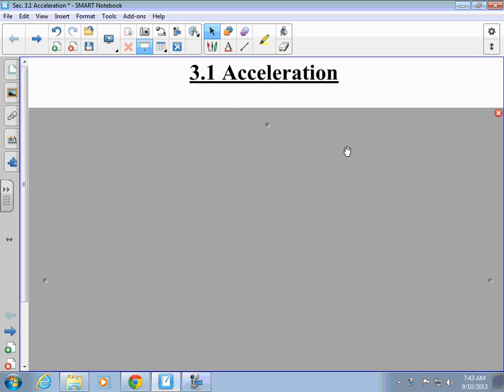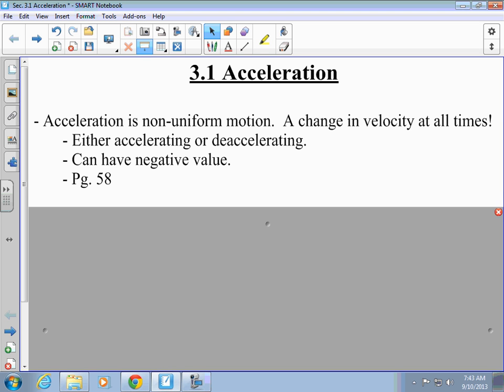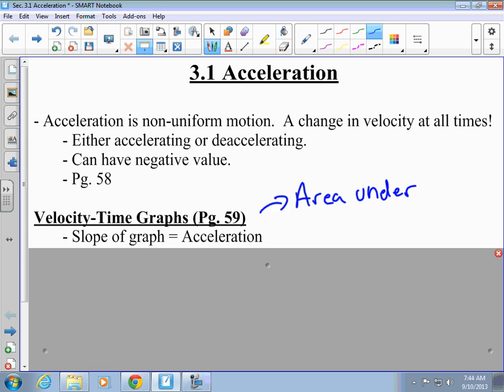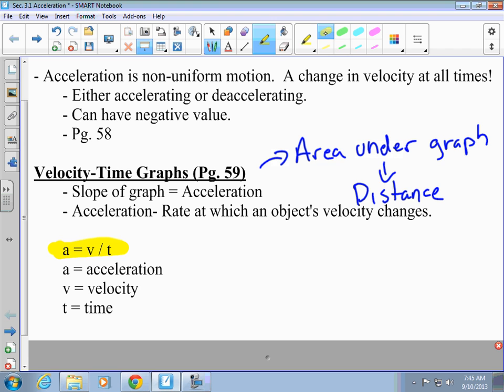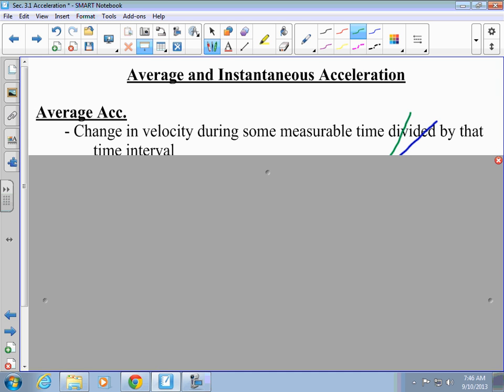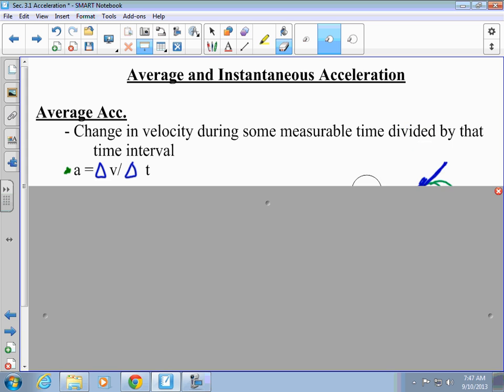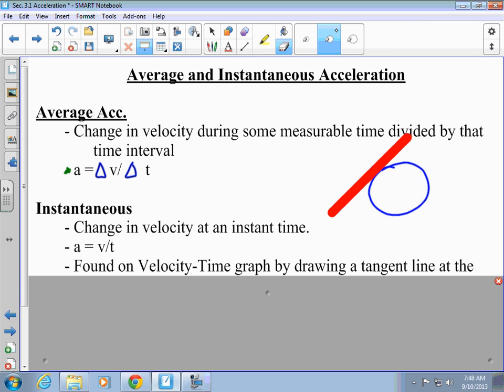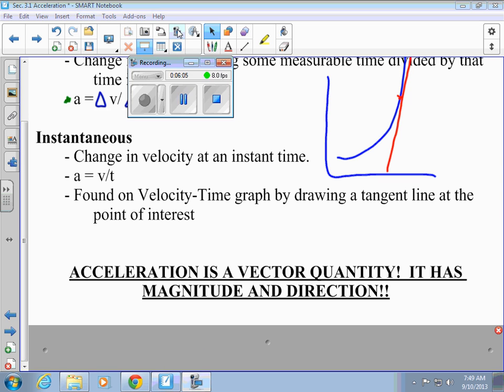Sec 3.1 Acceleration